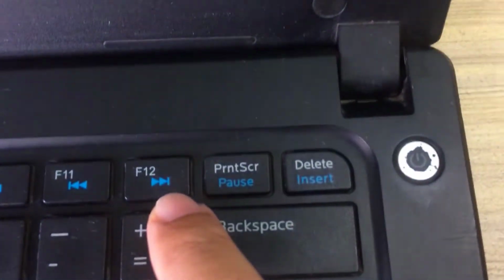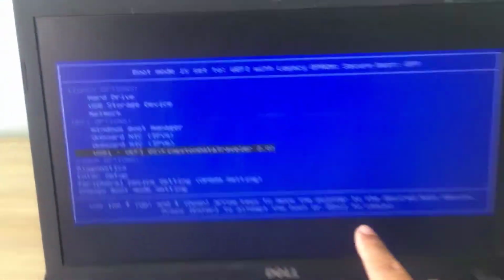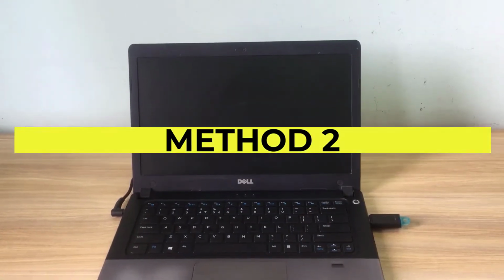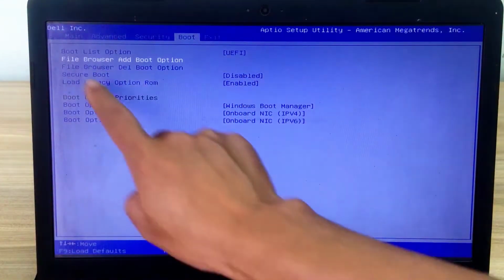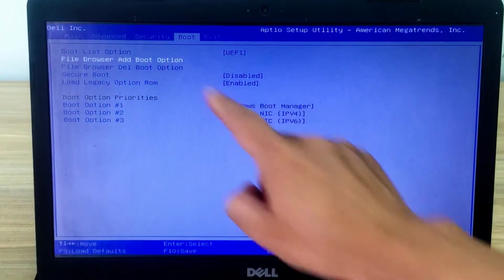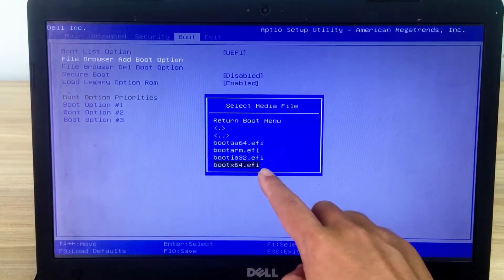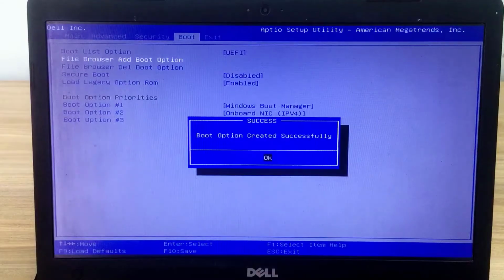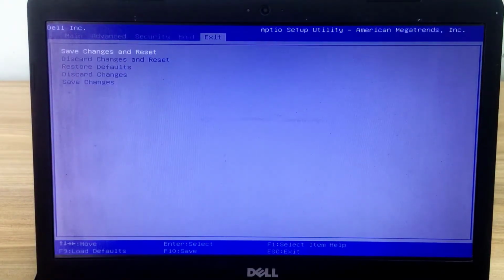how to boot from USB on Dell laptop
In this video i show two ways to boot Dell laptop from usb drive. How to boot Dell laptop from bootable USB drive, these are the first steps when you want to install operating system or rescue computer.

00:01 Method 1 : Use the F12 key
00:48 Method 2 : Enter BIOS and Change boot order
Subs Now